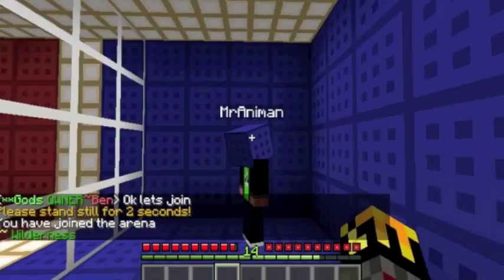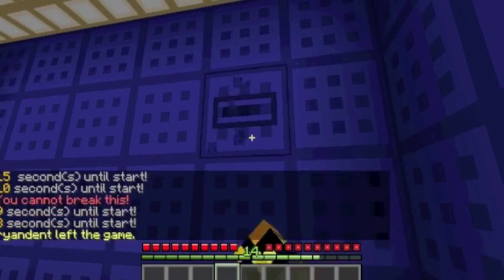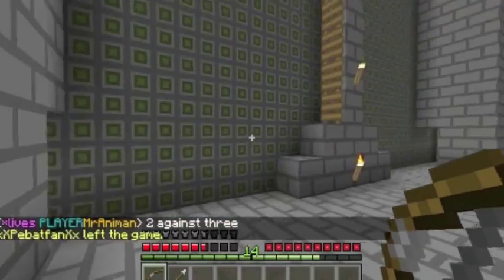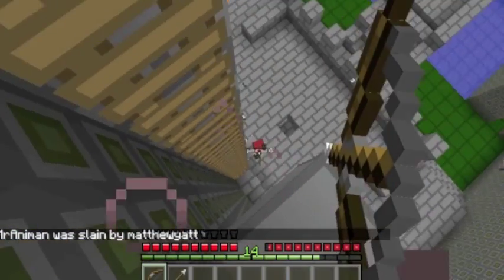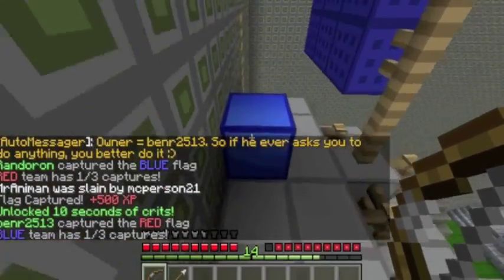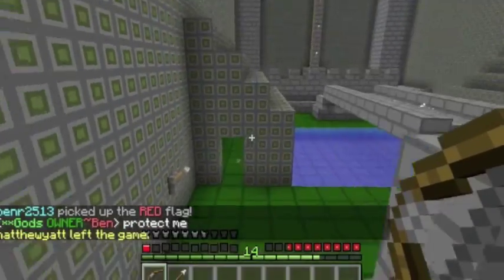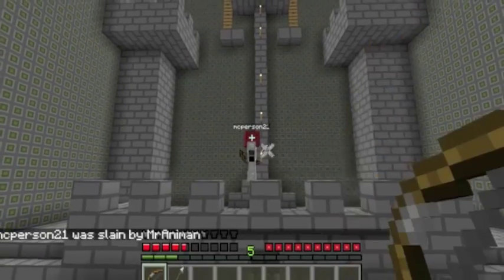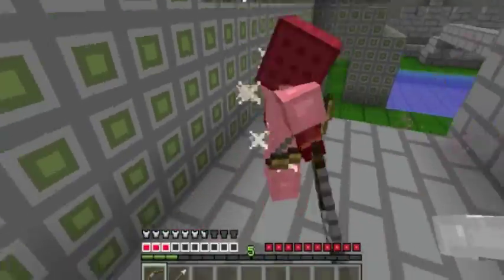Minecraft Ctf Server (Bloodcraft)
The server ip is bloodcraftpvp.no-ip.org. This server isnt just a ctf server. It's got lots of other stuff too. :)